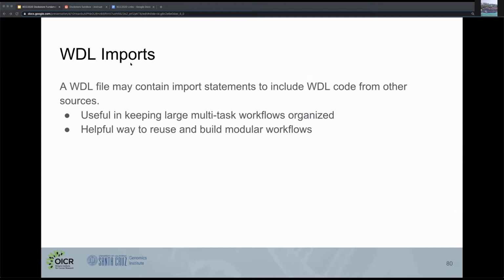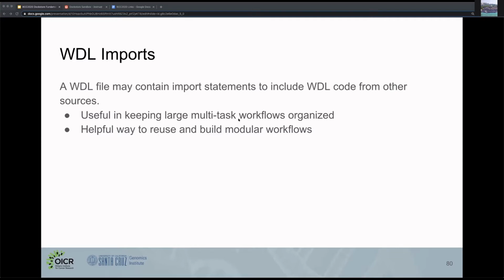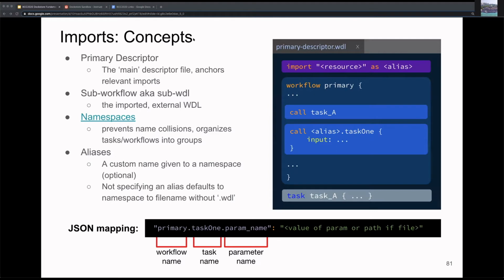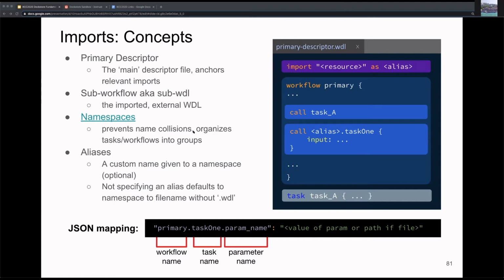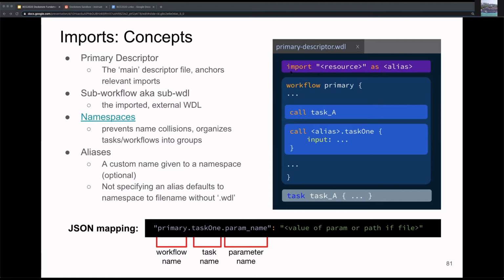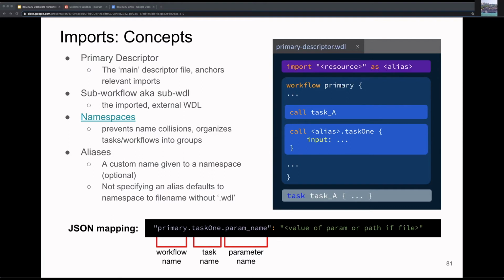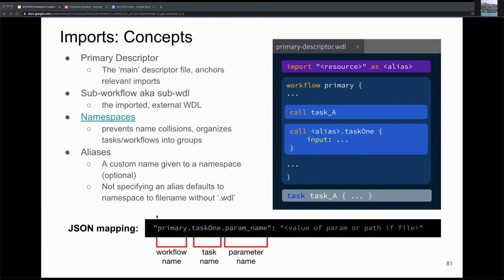Using Imports in WDL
A powerful tool in Workflow Description Language is its ability to make use of imports. We go over the basics in this video.